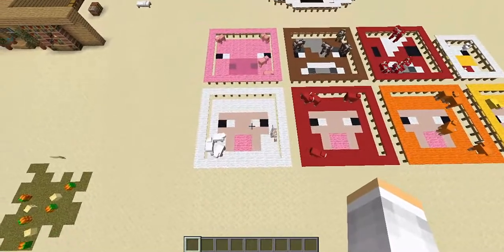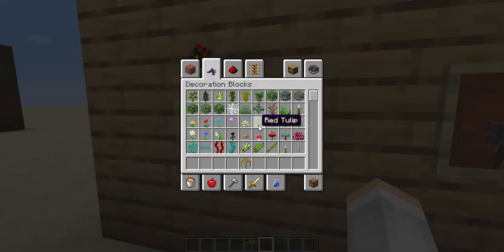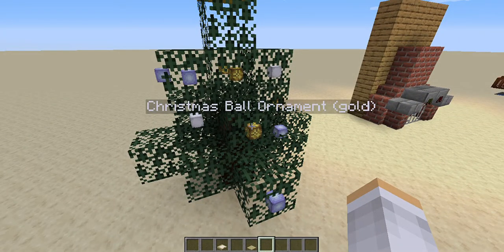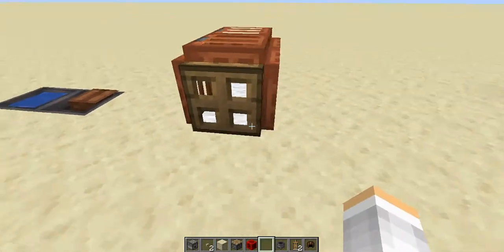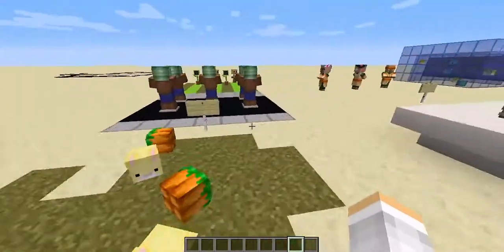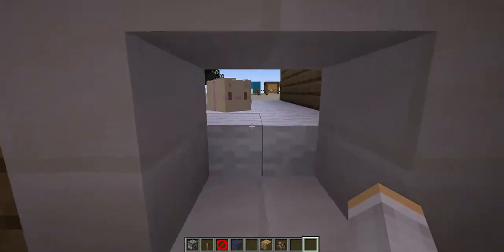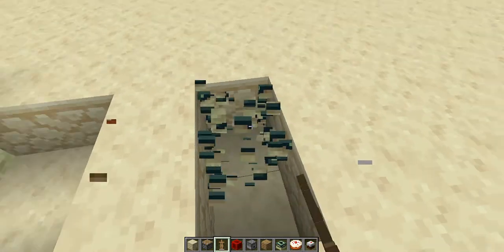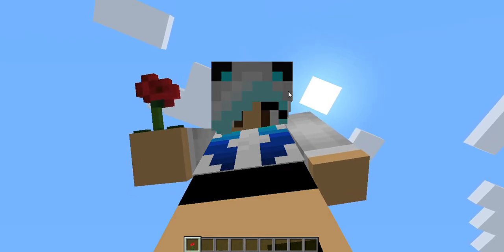34 Minecraft Build Hacks